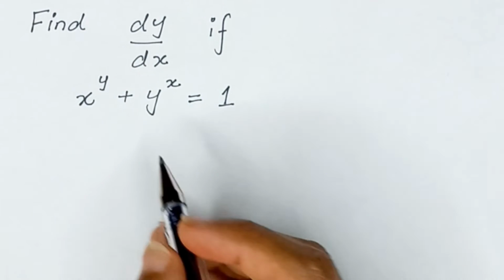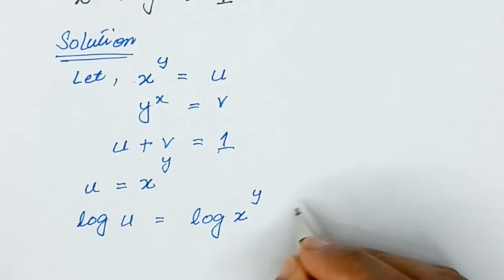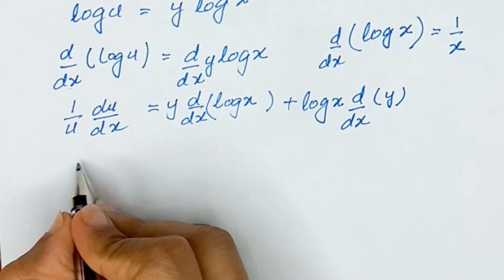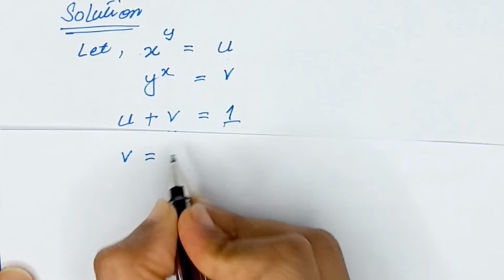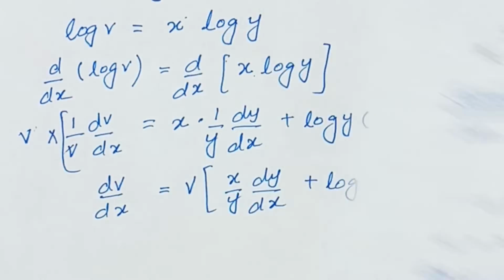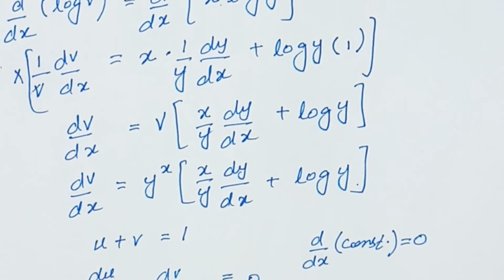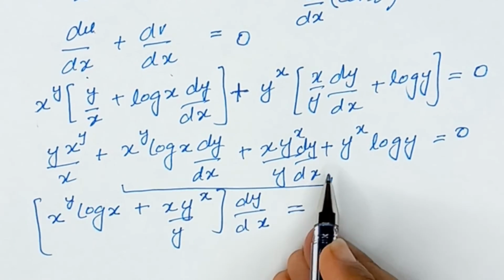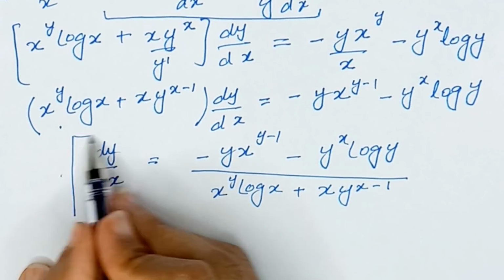If x^y+y^x=1 | Find dy/dy || First Order Derivative || Important Problem For Class 12